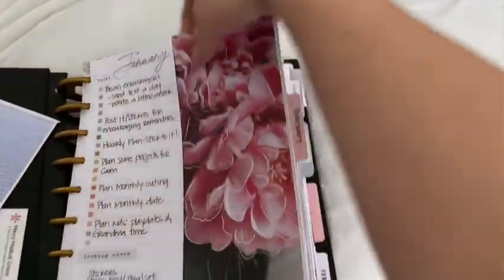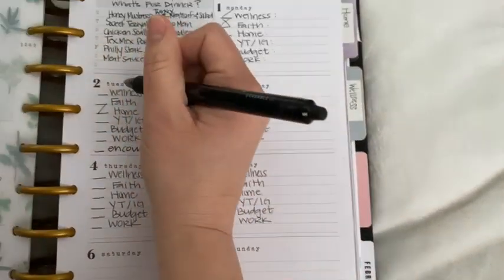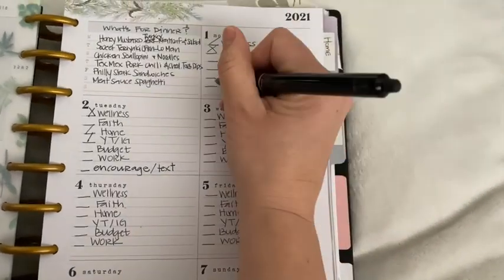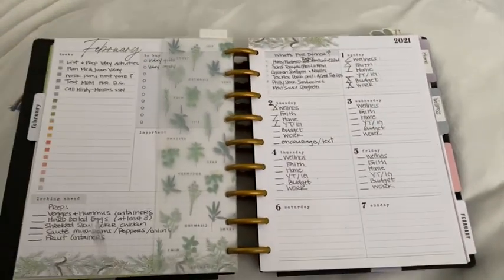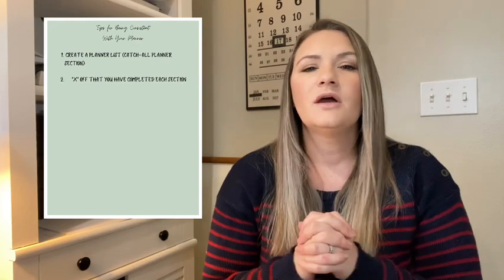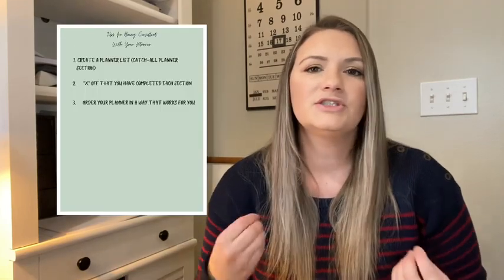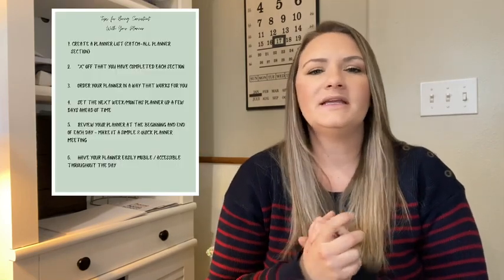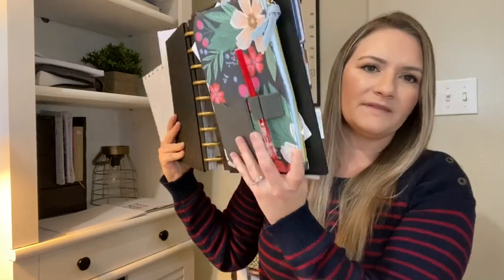Tips For Using Your (Happy) Planner Consistently // How I Make Use of Each Section // Happy Planner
Talking about making use of my planner and how I stay consistent using all my sections. I hope these tips, or what I do, is helpful for you in using your happy planner, or in helping you decide what you would like to purchase for yourself. Let me know how you stay consistent with your planners and how you use all of your sections!

Make sure to join me on Instagram for more inspiration in the planning, lifestyle, and momlife area! Thanks for all of your support!

All editing and music is from iMovie